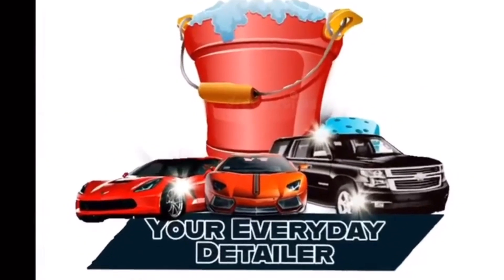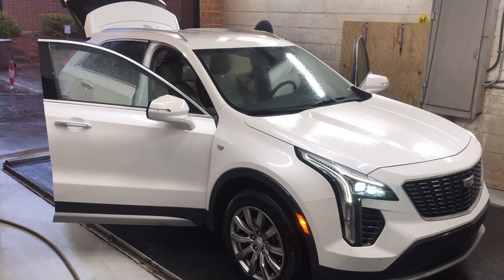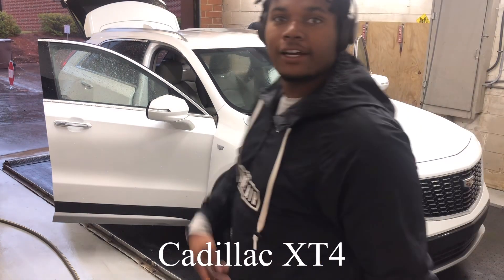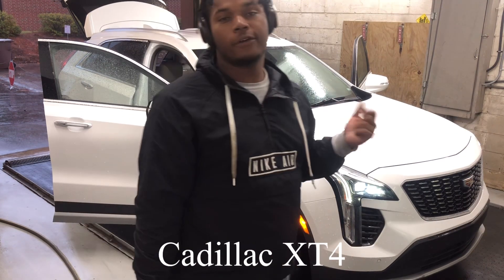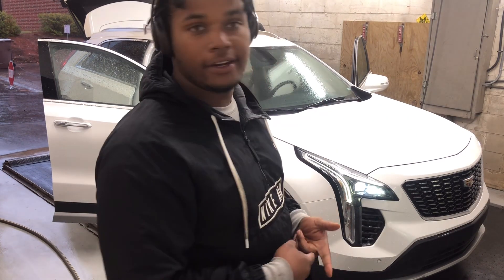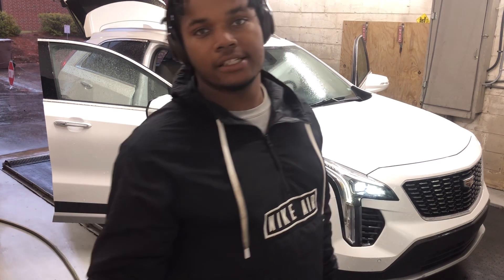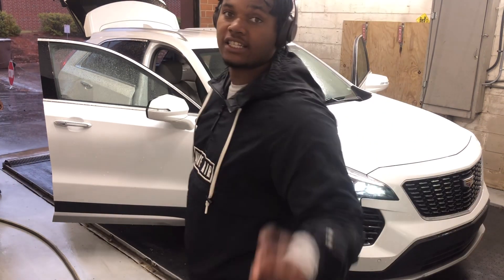Quick detailing a Cadillac XT4 🔥 detailedcar cadillac xt4 ￼